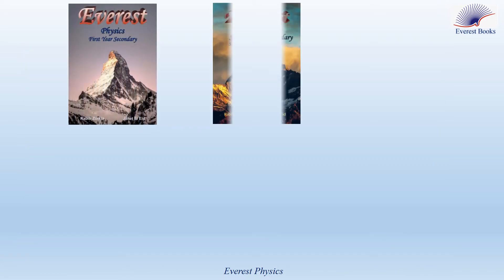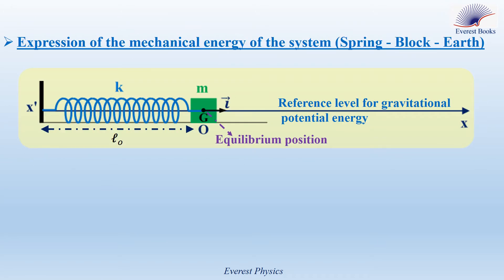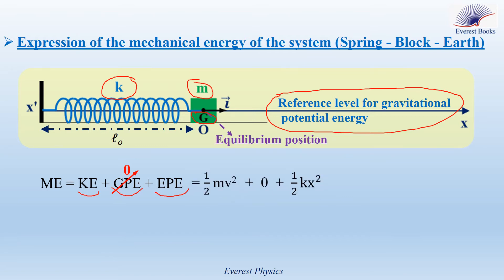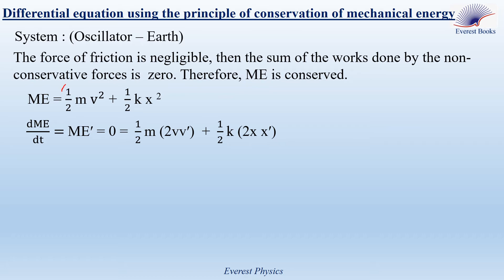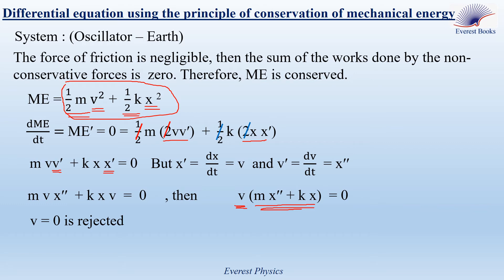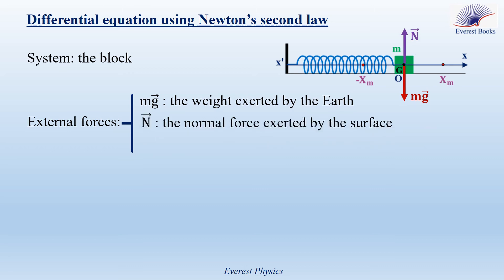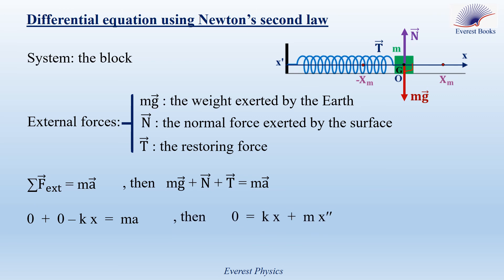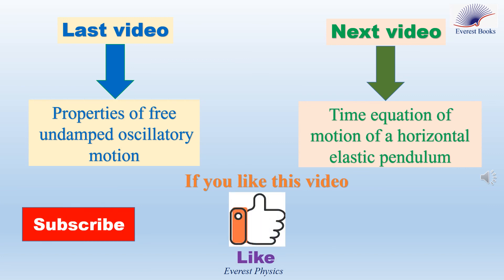SHM of a horizontal elastic pendulum Differential equation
In this video, we write the expression of the mechanical energy of the horizontal elastic pendulum, and we determine the differential equation that governs the simple harmonic motion of the horizontal elastic pendulum using the principle of conservation of mechanical energy and Newton’s second law.